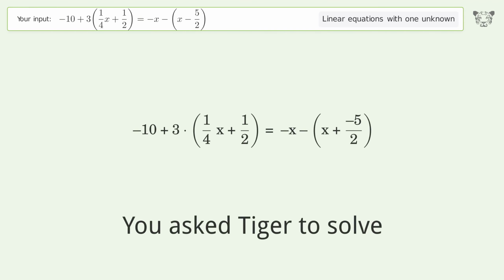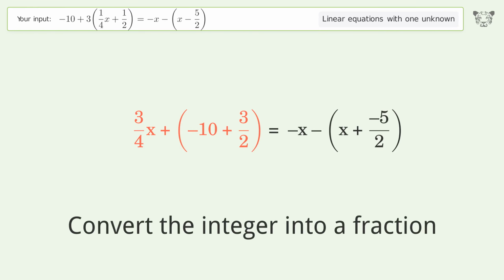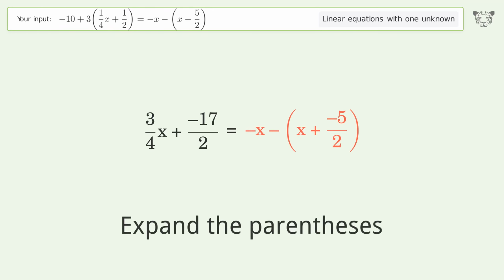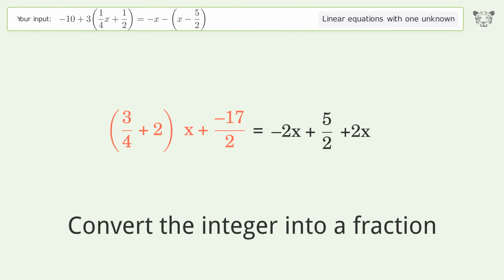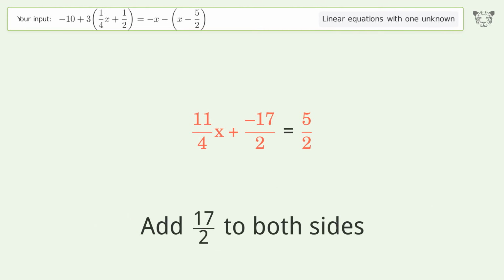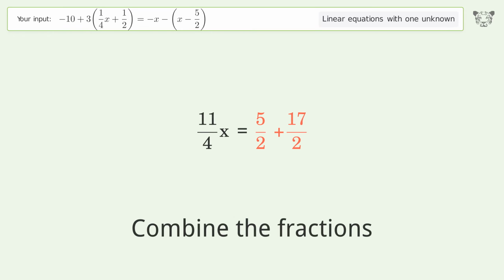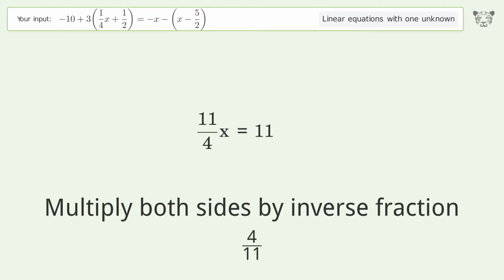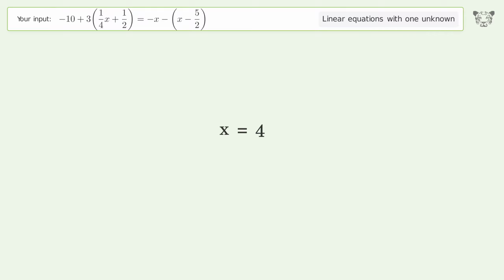Solve -10+3(1/4x+1/2)=-x-(x-5/2): Linear Equation Video Solution | Tiger Algebra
Struggling with -10+3(1/4x+1/2)=-x-(x-5/2)? Watch our step-by-step video on Tiger Algebra to master this linear equation effortlessly. Also check out for more tips and tricks for dealing with linear equations with one unknown